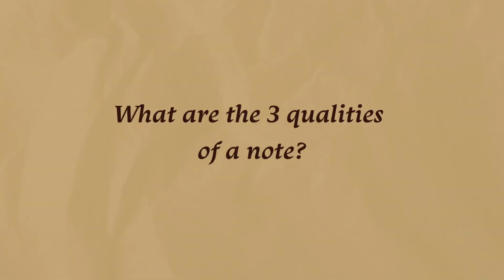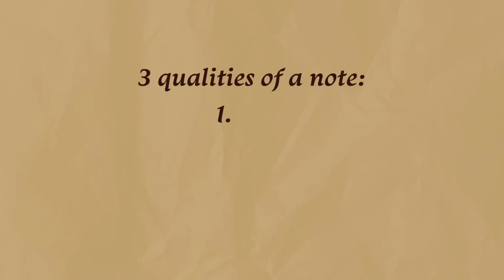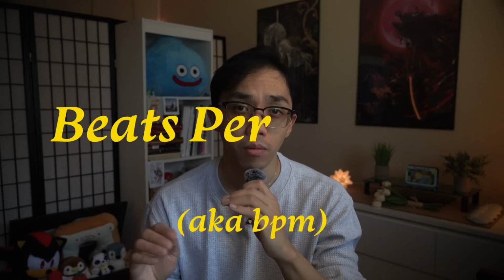How I Learned Finger Control (4 Exercises)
I share 4 exercises that helped me get better at finger control on the piano.

Hello! I'm Kevin, a self-taught pianist-composer. I learned to play piano and composed by reading books from the greats and their peers.

0:00 Intro
0:32 What is Finger Control?
2:41 Exercise for Timing
4:30 Exercise for Dynamics
5:42 Exercise for Articulation
7:57 Exercise for Everything